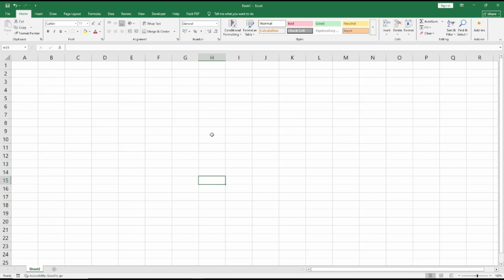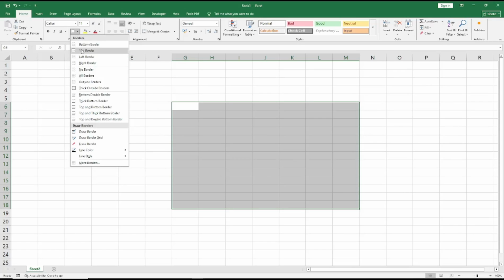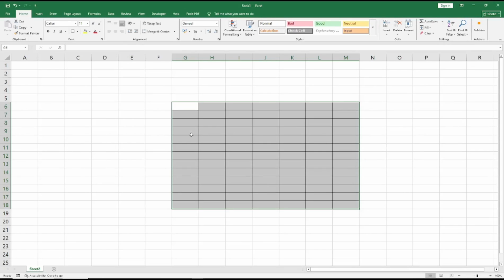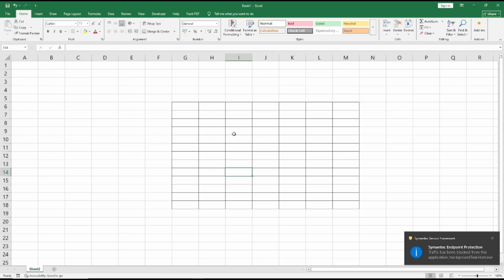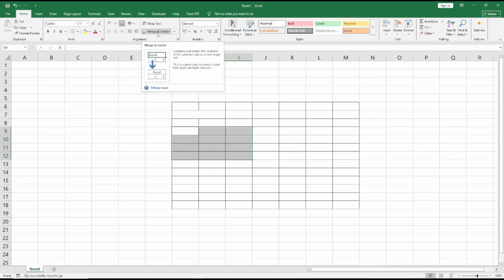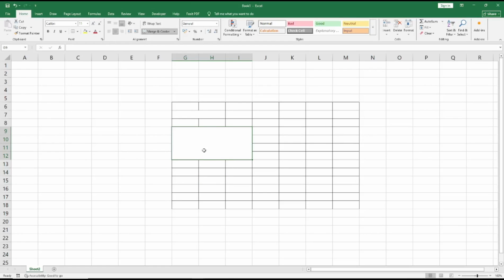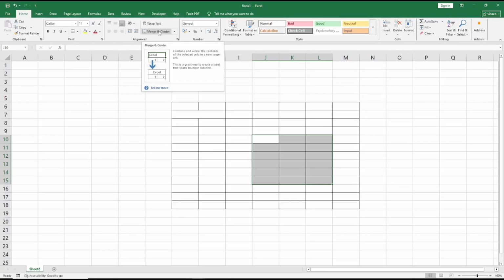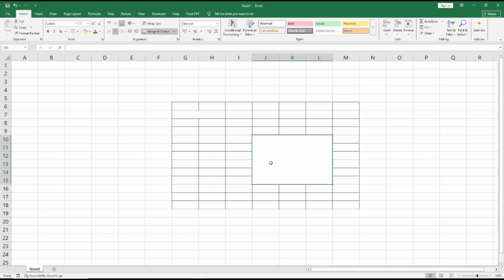How To Merge Cells In Microsoft Excel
Learn microsoft excel basic tutorial for beginner how to merge cells with basic tools